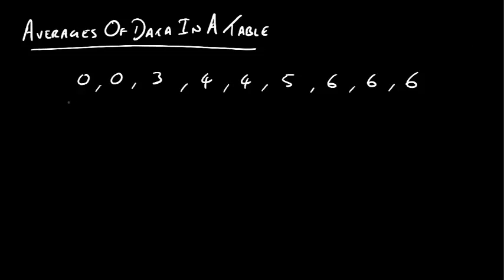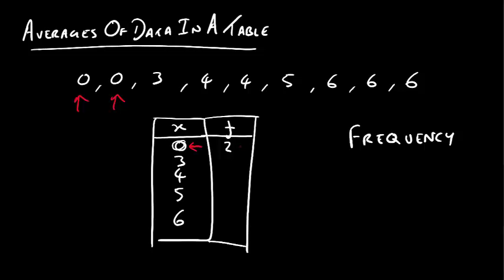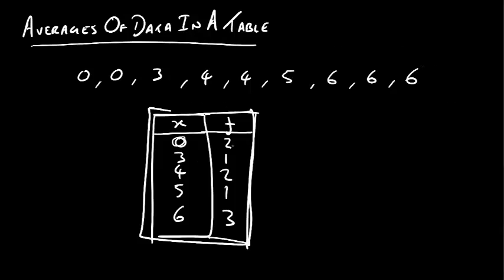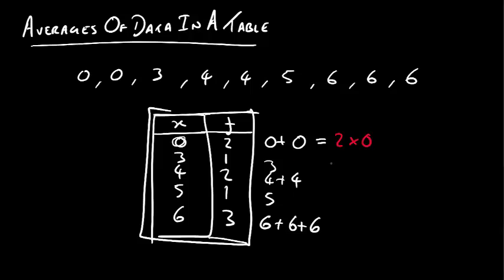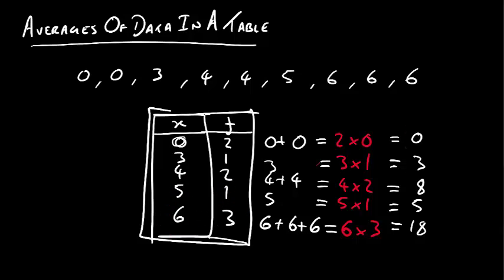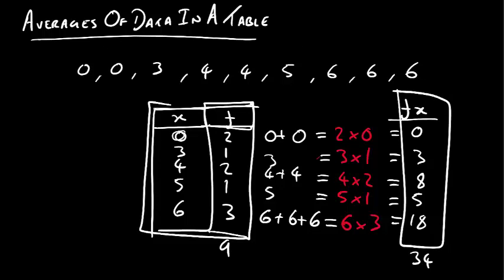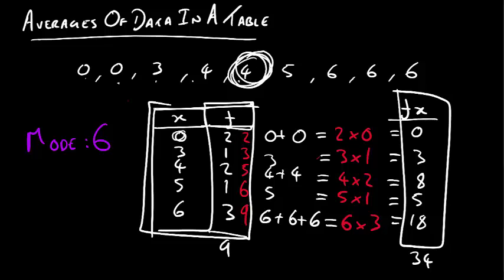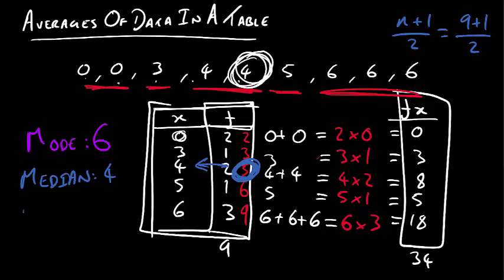Data in Table Format